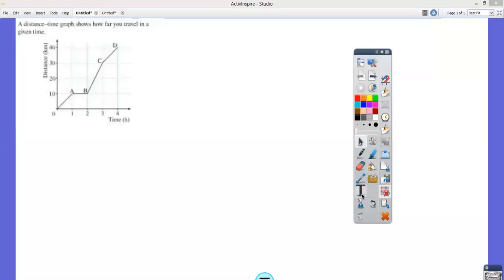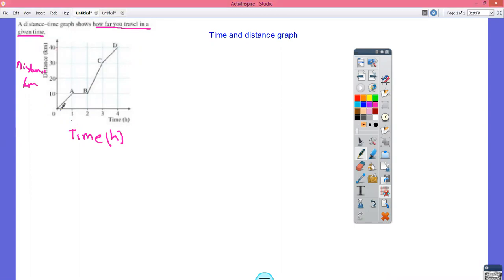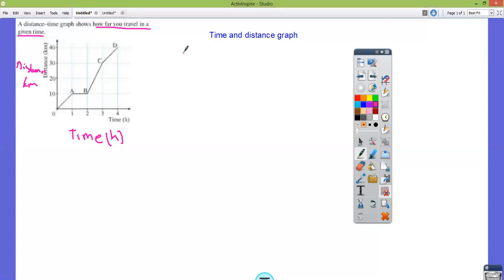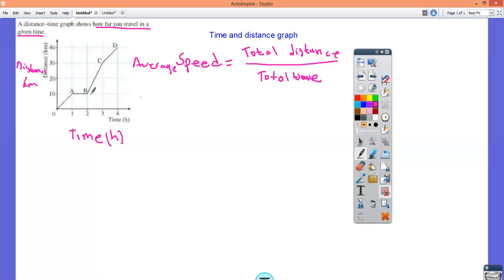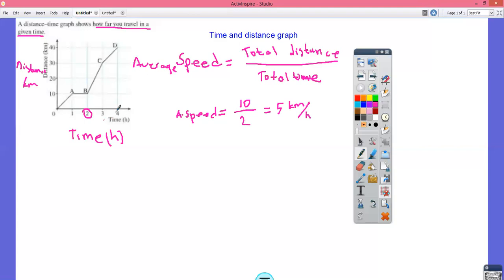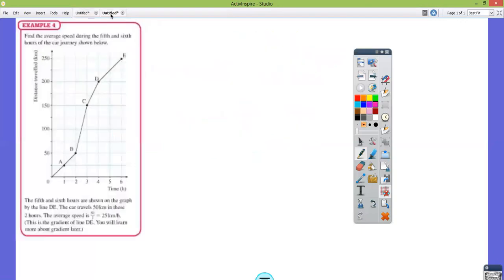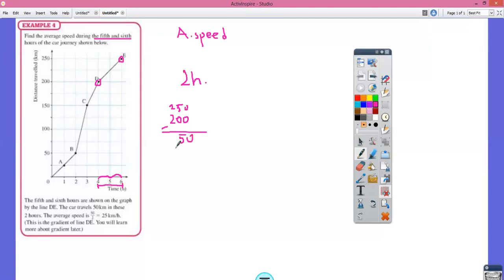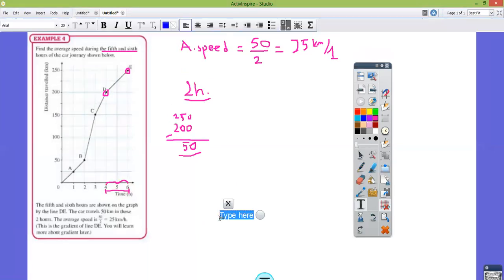Grade 7 math 11 3